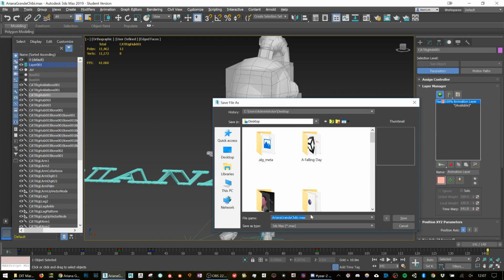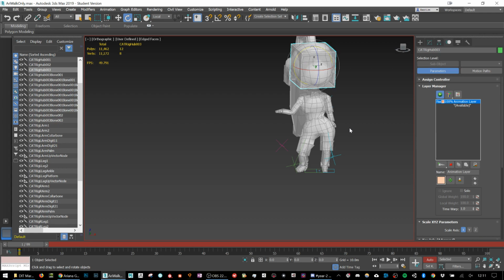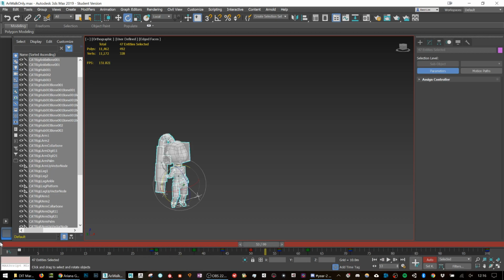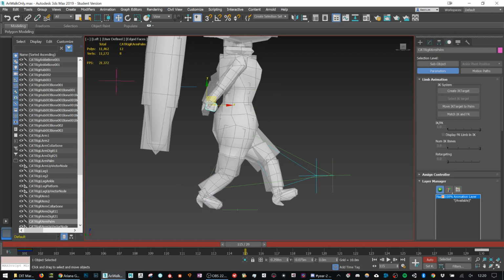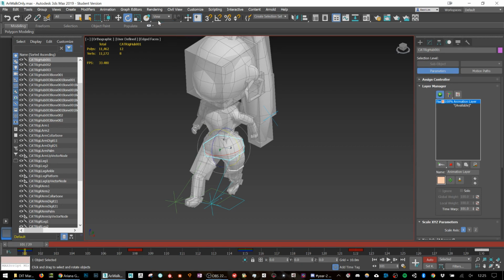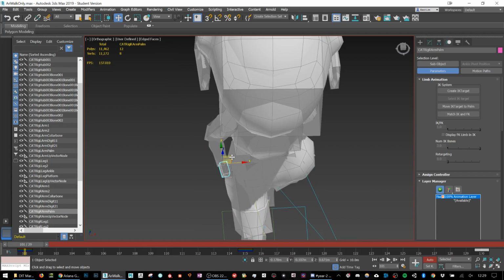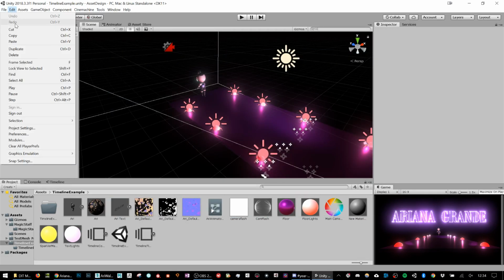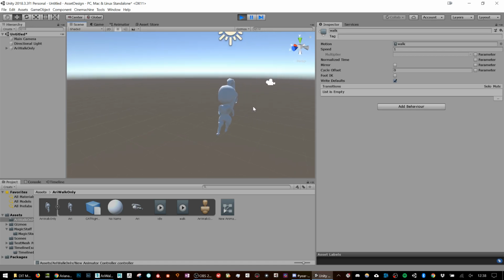Asset Design Week 5 Animation